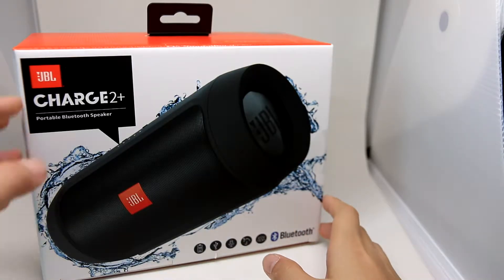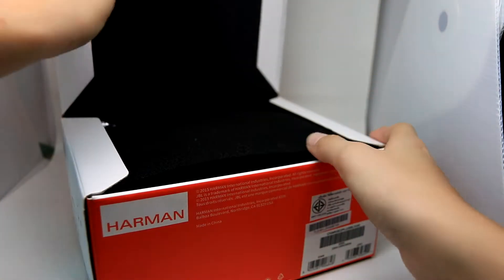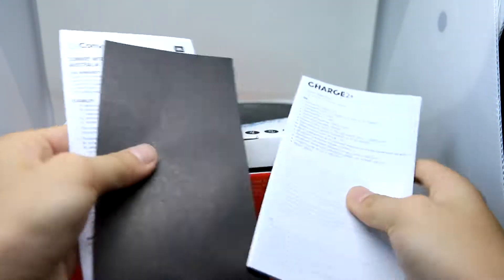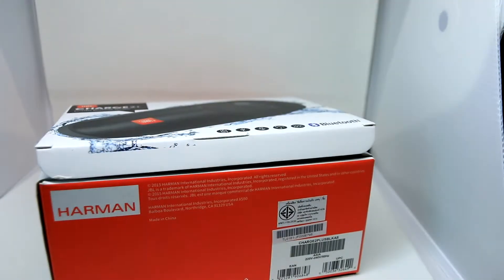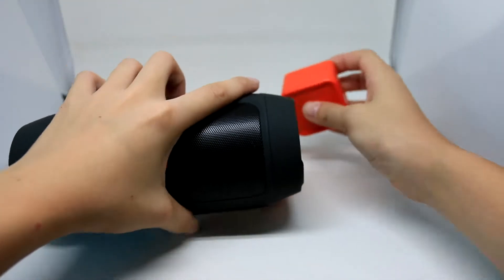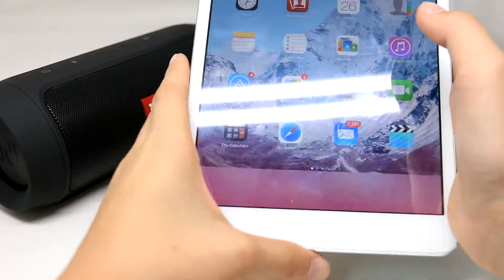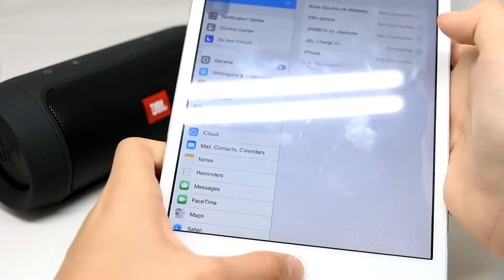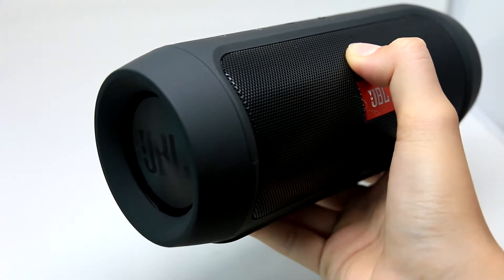OMG! This Speaker is Water Proof? - Jbl Charged 2+